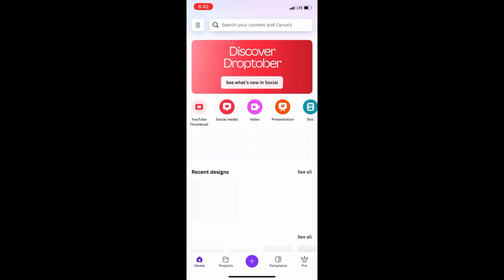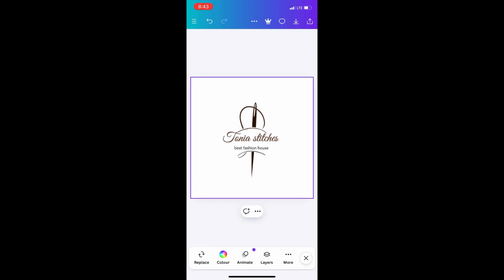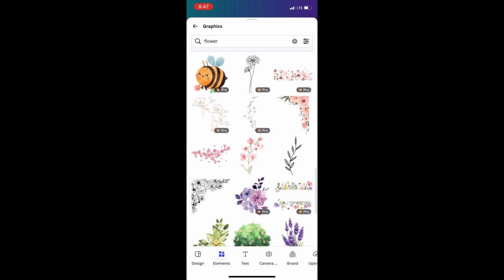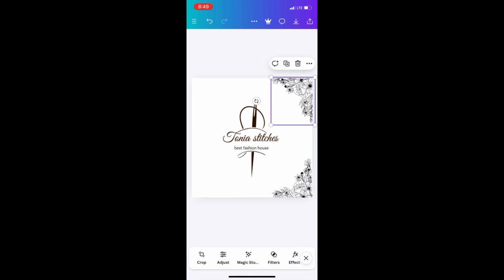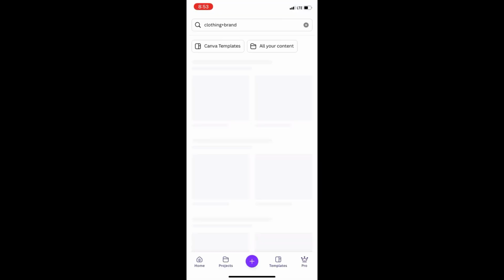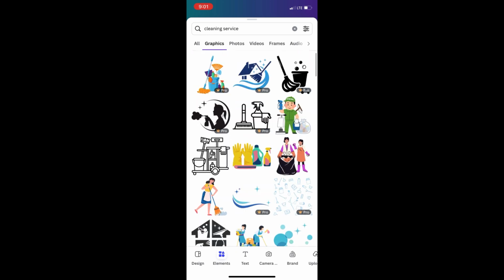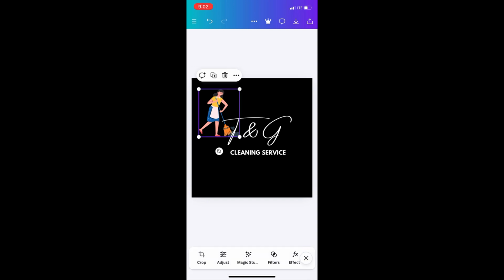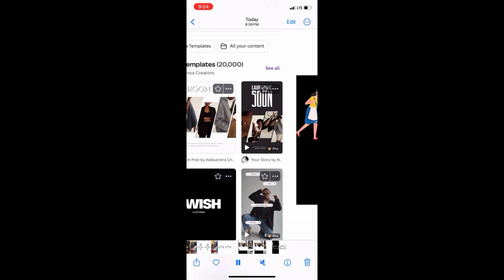HOW TO CREATE LOGO USING CANVA FROM YOUR MOBILE PHONE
Canva Tutorial For Beginners. This Video Explains all about Canva Graphic Design Features, It shows the step by step tutorial on How To Use CANVA For BEGINNERS with your smart phone BY watching this video to the end , I Guarantee you that you would be able to create logo yourself from Ur smart phone using the free templates and  even make money online with CANVA.

This video was created to make you a professional in Canva graphics and ensures you learn all you need to know to be able to perform many tasks with CANVA.

Make sure to watch video to the end so as not to miss out important parts of the video.